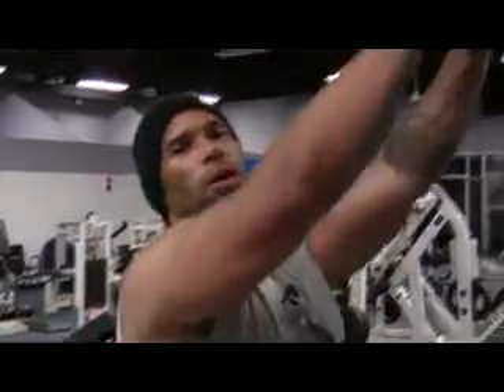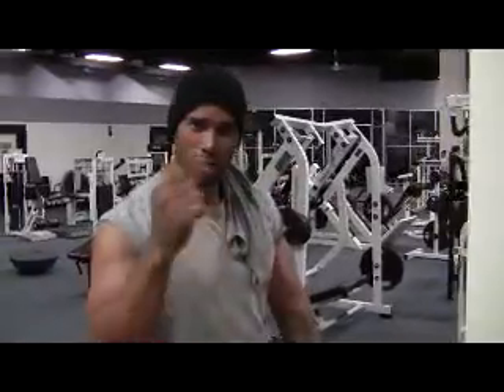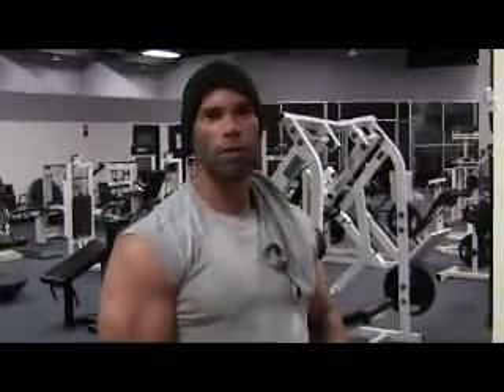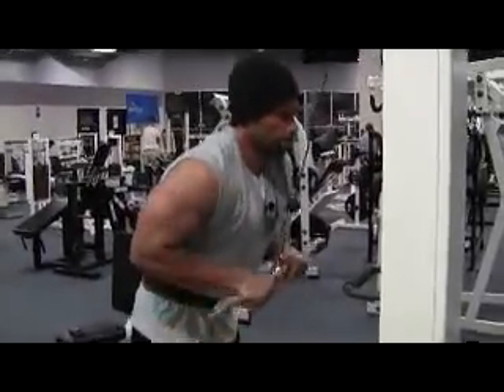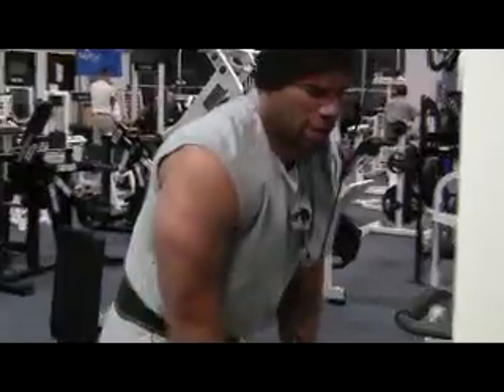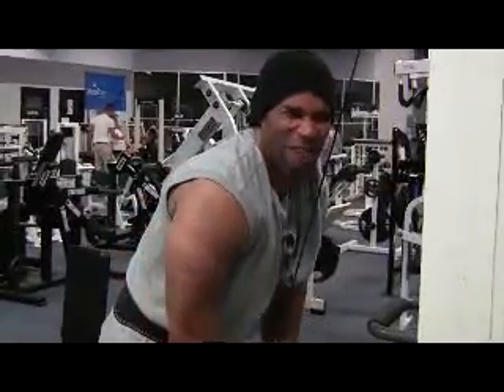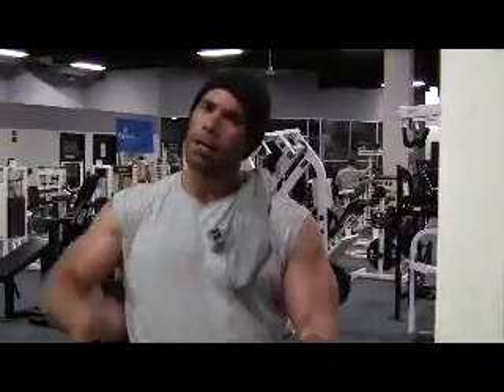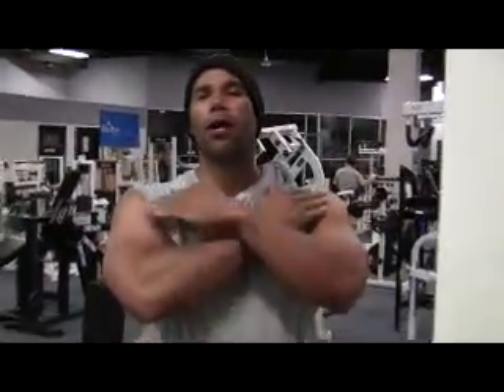LevroneReport.com • Transformation Triceps #5